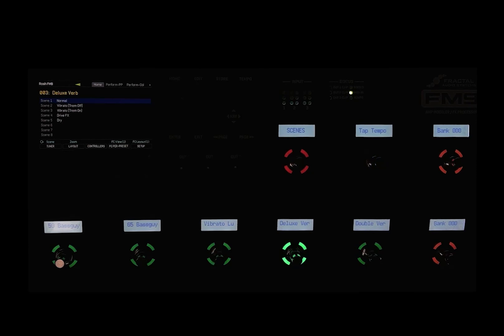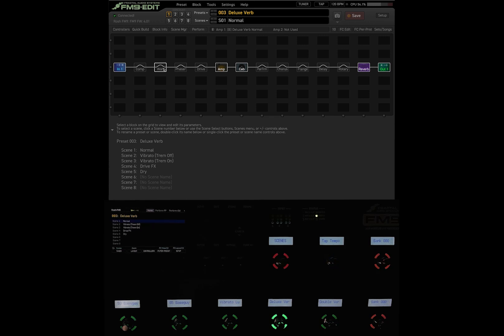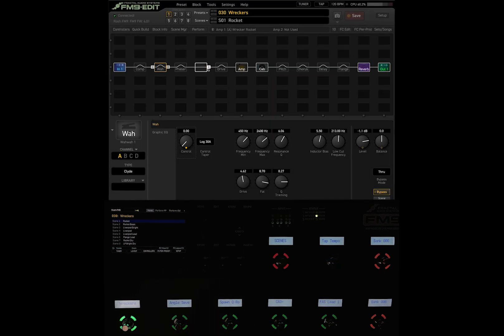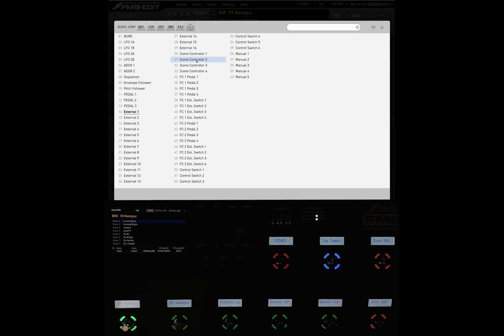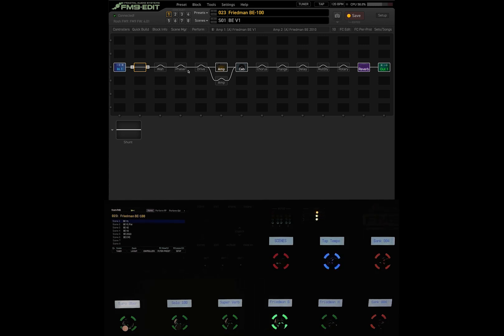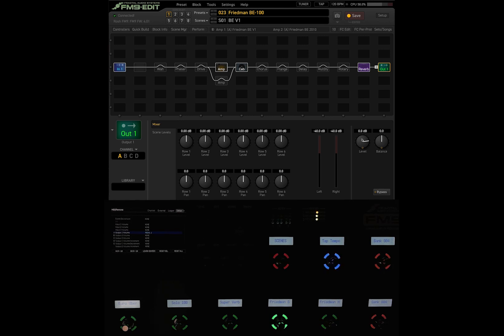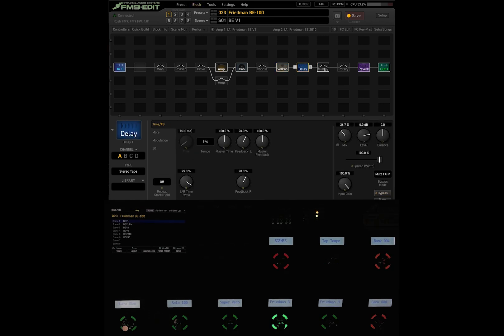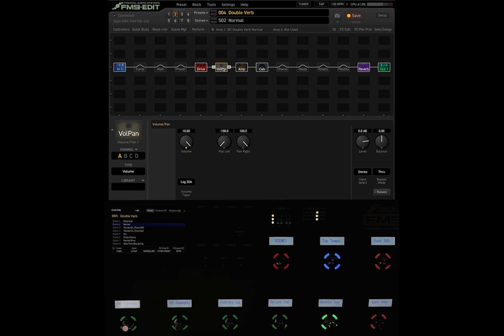FM9 Basics Episode 22 - Expression Pedals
This is a tutorial series on how to program the Fractal Audio Systems FM9

0:00 Introduction
0:55 Tutorial Start
1:30 Expression Pedal Calibration and considerations
5:50 Programming an effect to use the expression pedal
7:28 Programming a global expression pedal to use with factory presets
13:00 Programming a global Volume pedal. Pros and cons of different configurations